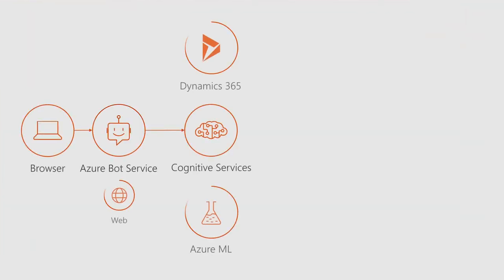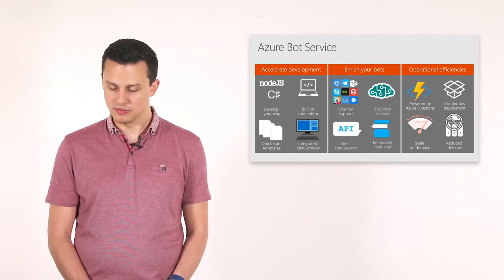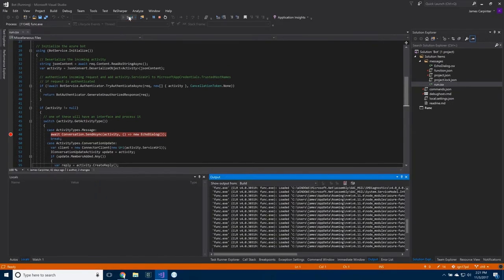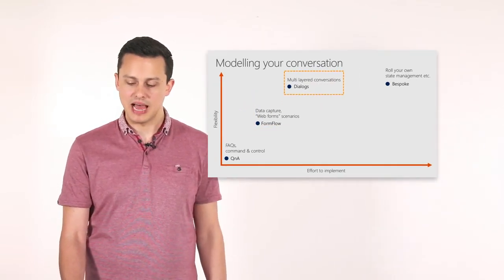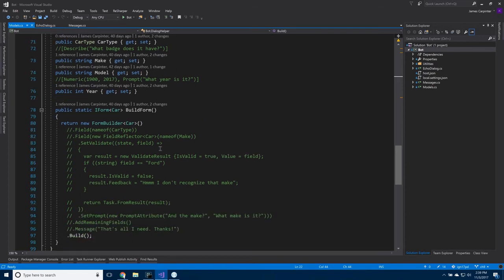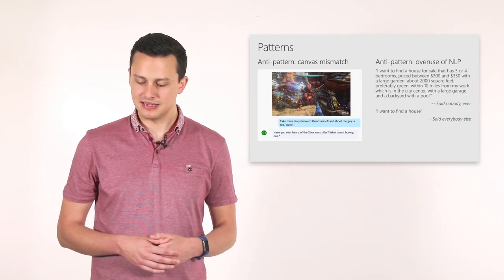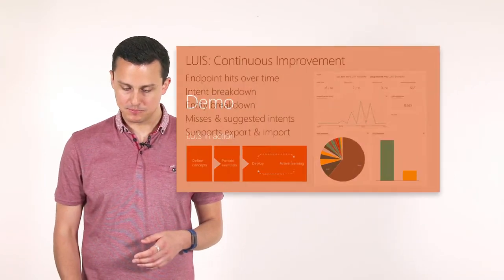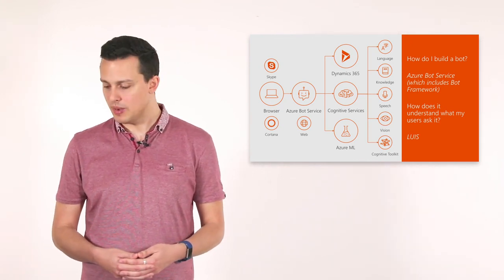Introduction to Bots | AI2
This session will feature and introduction to the Azure Bot Service and Bot Framework so that developers can start building intelligent bots today.